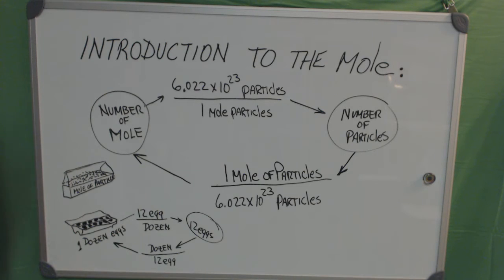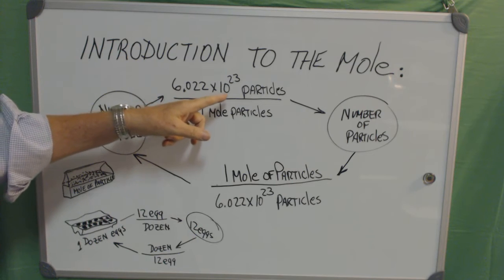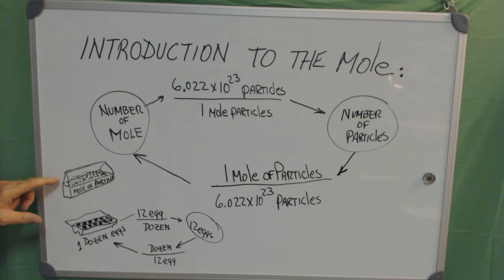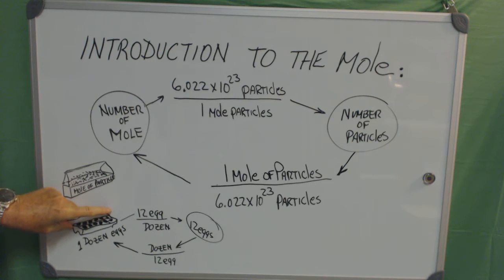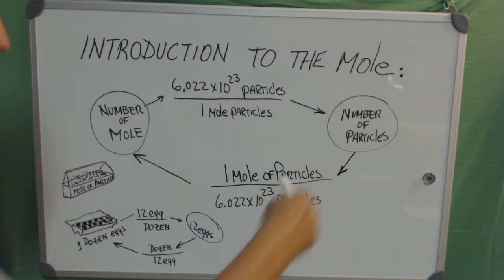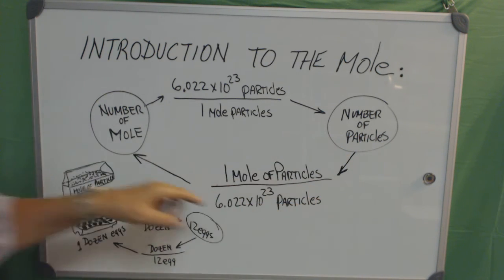Video 8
Converting particles to moles. p229